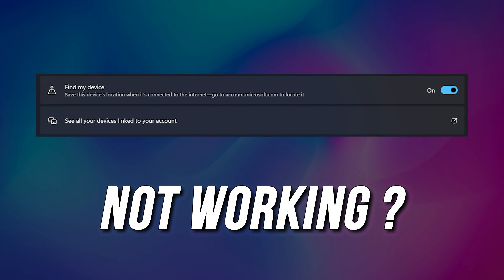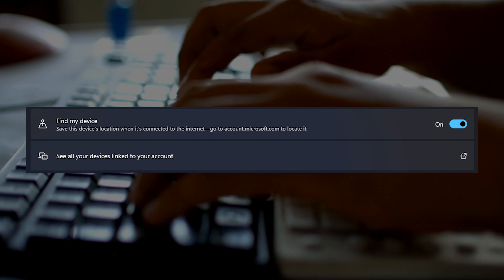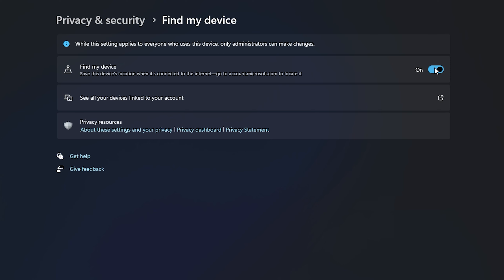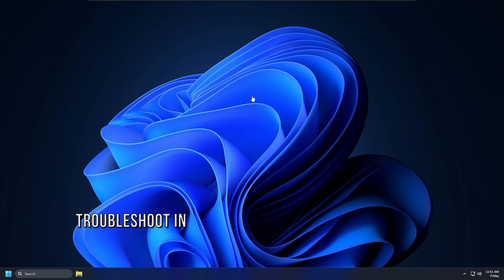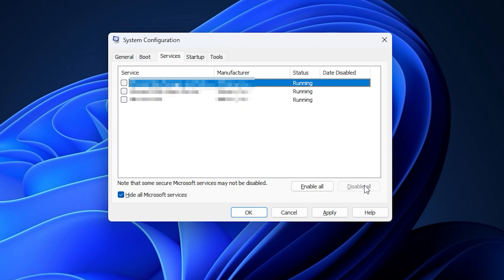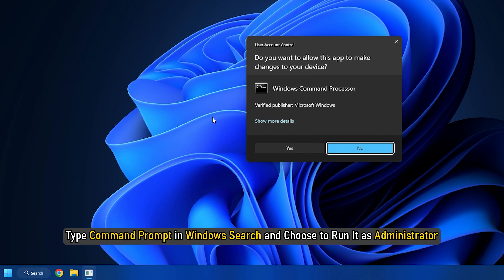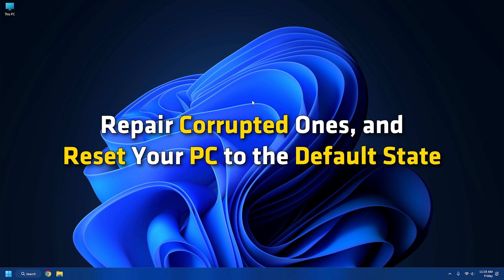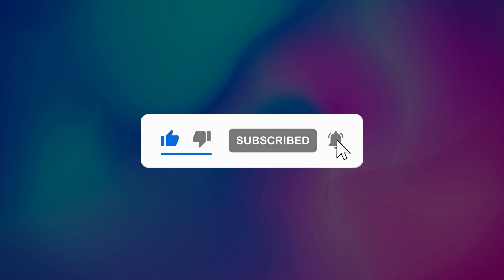[FIXED] FIND MY DEVICE Not Working in Windows 11 || ENABLE Find My Device Feature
Some Windows users reported that Find My Device is not working on their system. According to them, the feature is working perfectly fine on their system running Windows 10 but not on their main device, which is powered by Windows 11. In this video, we will dwell on this issue and see what can be done to get your device back on track.

Timecodes:
00:00 Intro
00:38 Restart Find My Device Feature
01:08 Enable Location Services
01:37 Troubleshoot in Clean Boot
02:32 Run SFC
02:59 Use Reset This PC